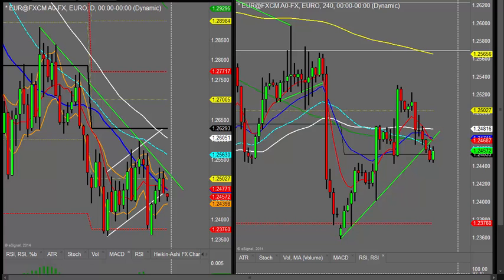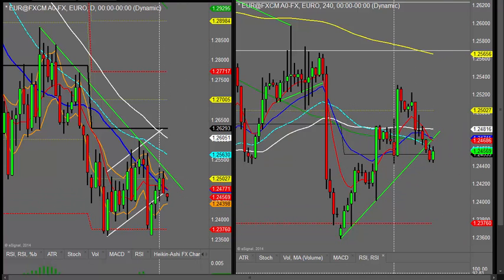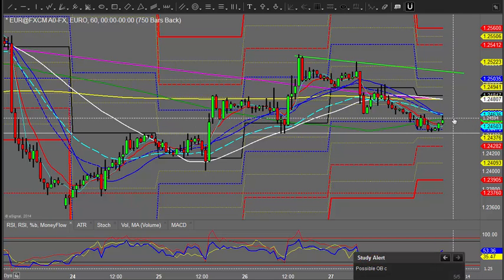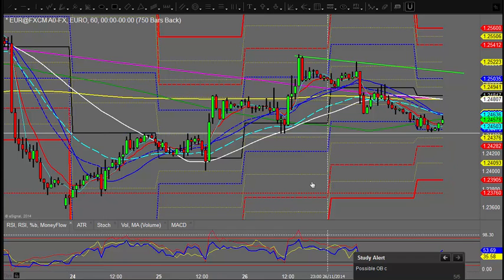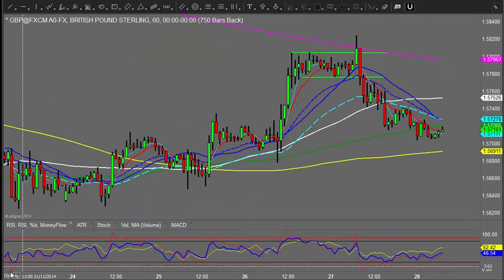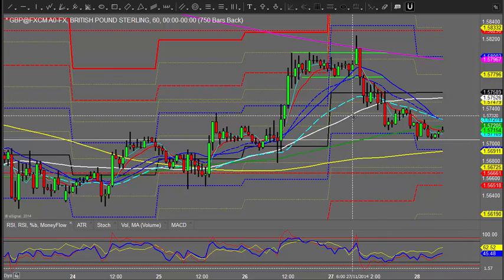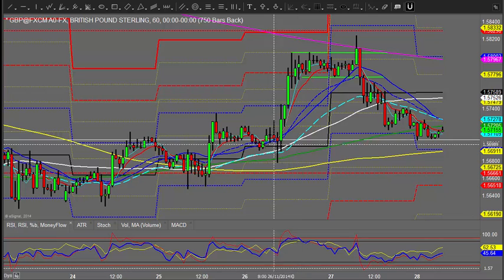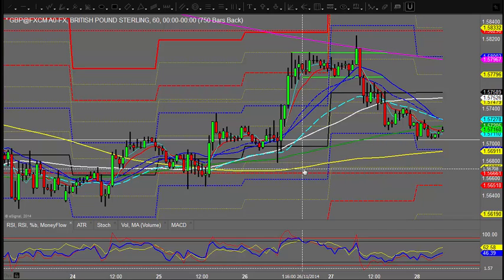Morning review - Key inflation figure out later this morning